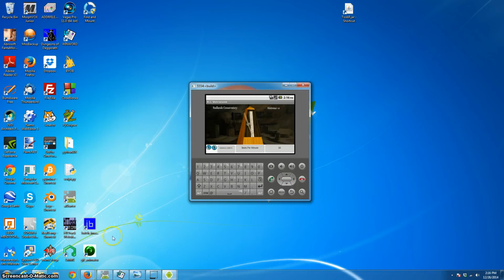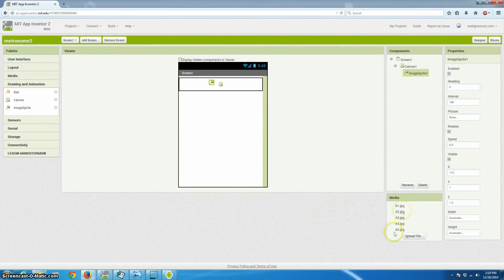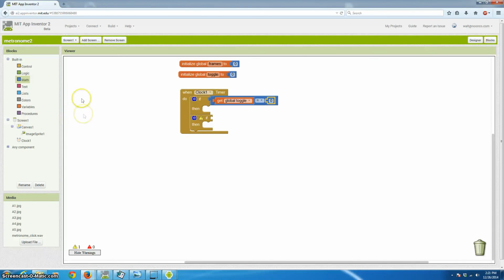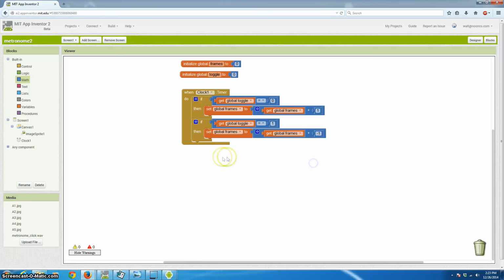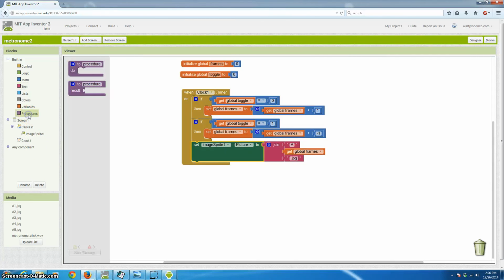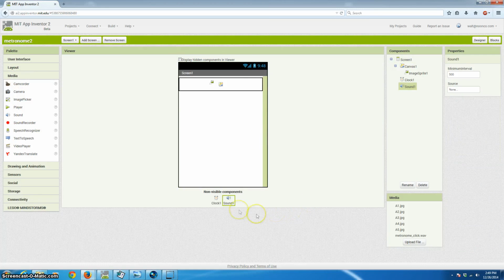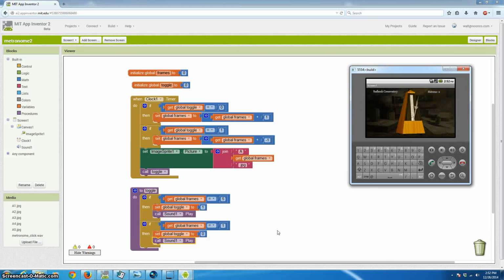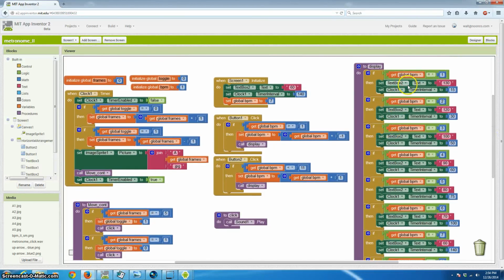app inventor 2 animation frame flip and metronome app tutorial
Simple tutorial to make 3D and regular animation sequences with app inventor on your android phone, and a metronome application!
All the files needed for this project can also be downloaded Thanks!